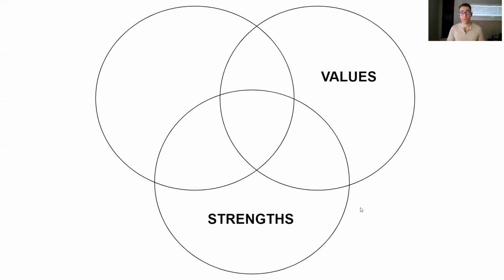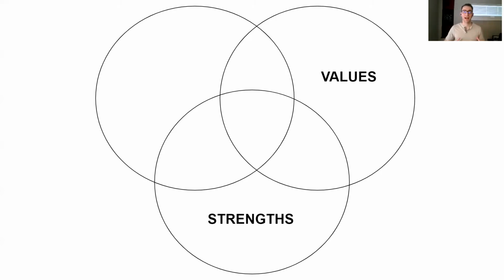How to Create a Purposeful Life Vision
What are the 3 key elements to creating a purposeful life vision that will help you create meaning and drive inspiration and motivation for you to make it a reality?